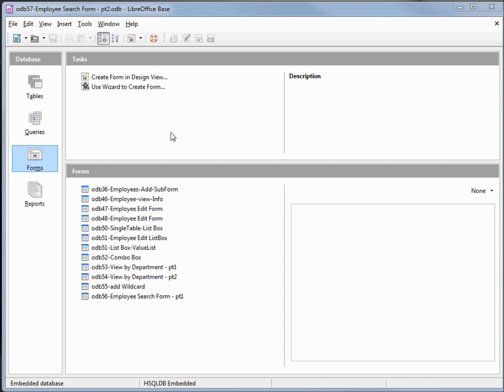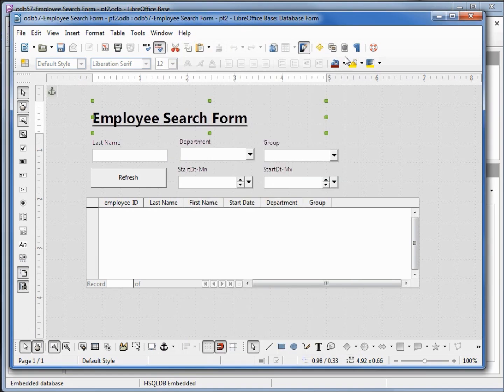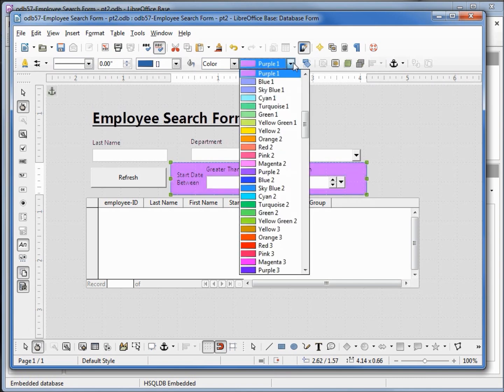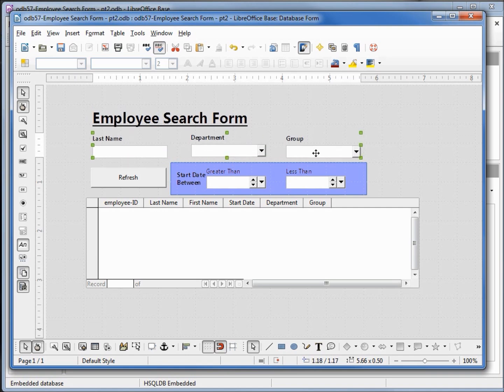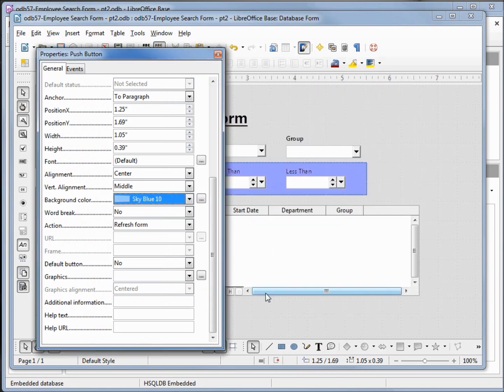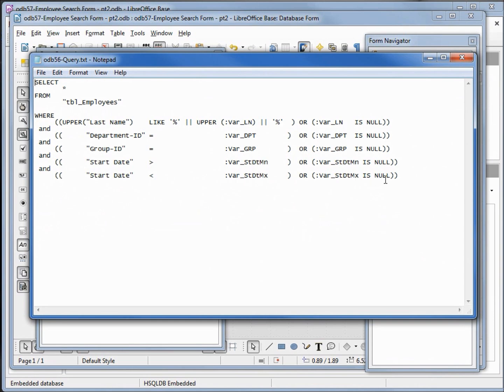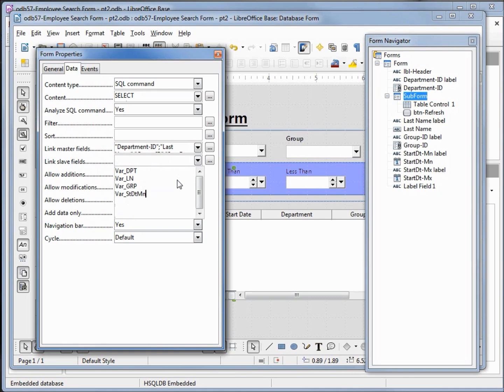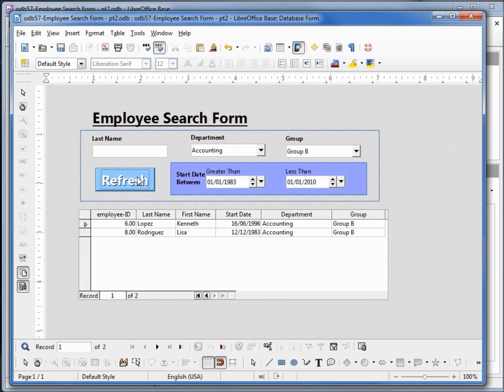LibreOffice Base (57) Employee Search Form pt2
We complete our Employee Search Form by reformatting our form to look nicer and completing the Less Than and Greater Than Start Date feature.